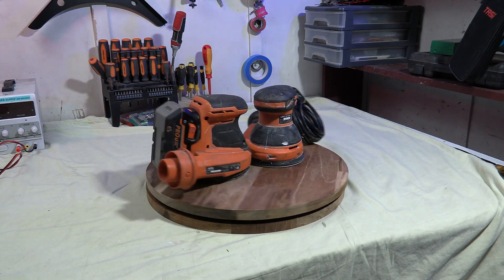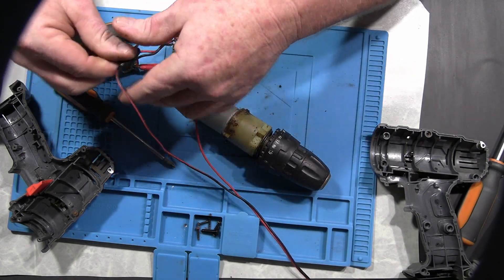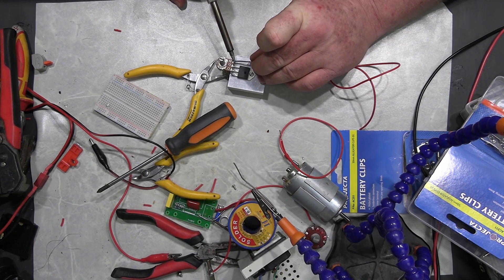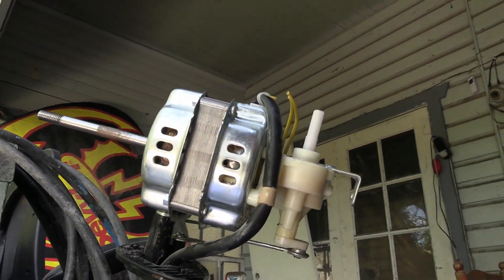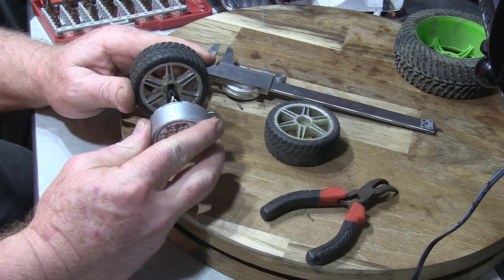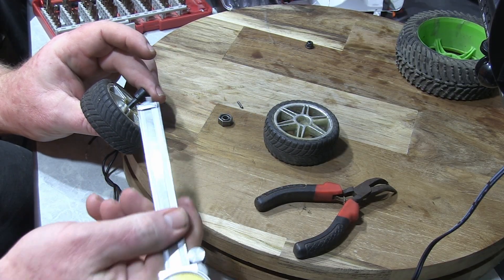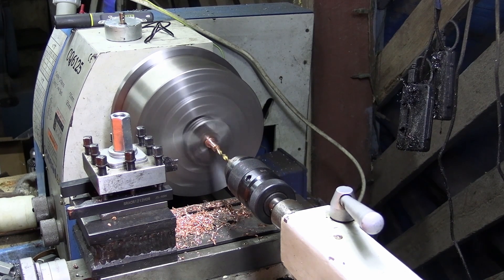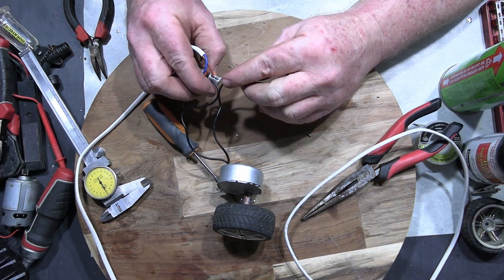Making a Motorised lazy Susan For Filming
So I built this a couple of weeks ago to help with filming … it allows me to get mostly B roll footage…

its pretty cool how ever you really need a nice even steady speed,  and well trying to do this by hand is a pain in the ass,,,

I have trying pulling it with some string and tried spinning it free hand and that dose sort of work as its rather hit and miss weather you are going to get the shot you are needing ,,..

what I really need is a motorized one ..
now if your new to the channel then I will fill you in that this channel Is all about saving money and doing stuff for your self ..
weather it be reviews on buying a good cheap tool or building what you need or having a go at fixing your broken what ever or to anything DYI ..

so the fist thing I need is a motor so I pulled down a couple of old Ozito drills to steal the motor out of ,,, the first one dint work at all was totally dead .. the second worked fine but even with the reeducation gear box and on its lowest speed it was still to fast .,..

so then I hooked up my power supply to it to see if I put less voltage in could I slow it down .. and that's when my power supply shit it self … arrr …
So I pulled it down and see if I could find a fuse or something obvious that I could fix till I got the shits and decided to build my own voltage regulator / speed controller …

after spending several hours building this only to discover the drill didn't have the tork needed to turn the table with any weight on it…

so I need a low speed high talk motor …